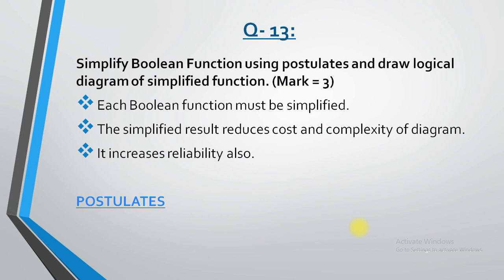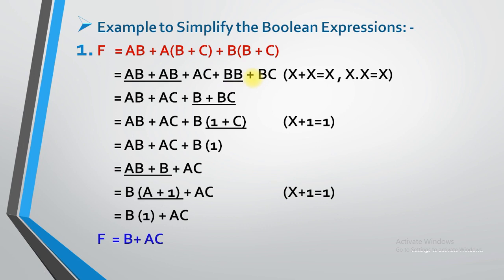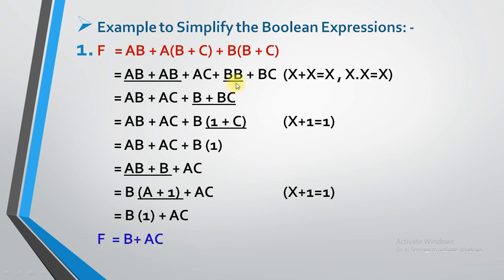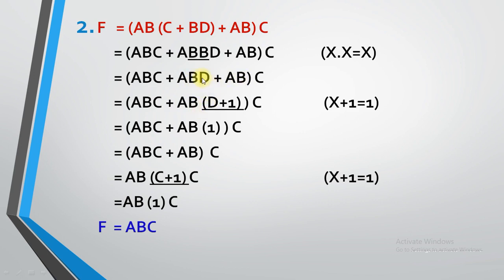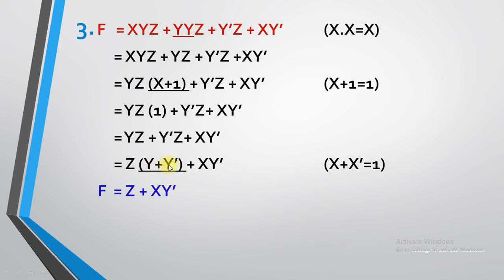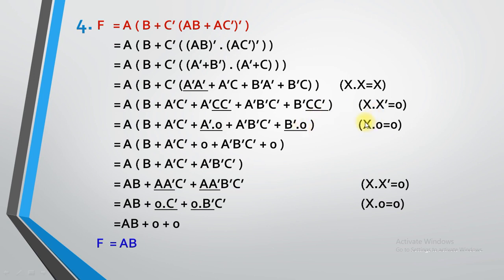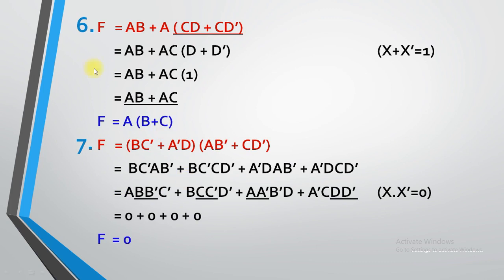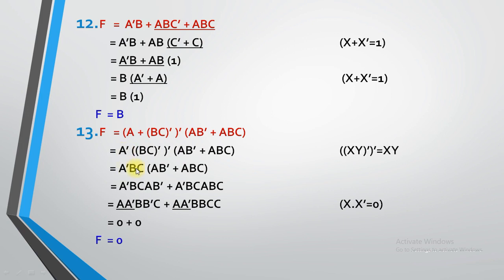coa ch1 lect8 all